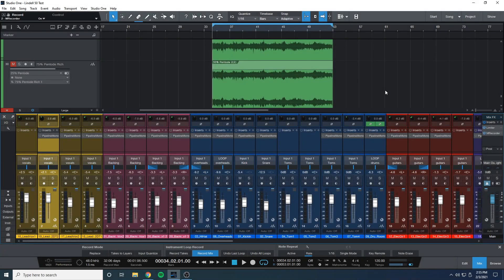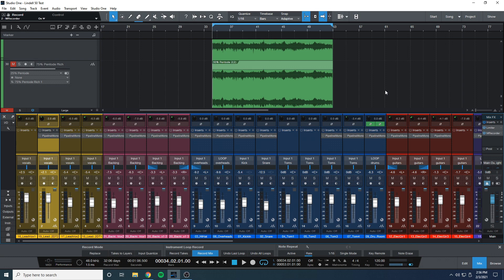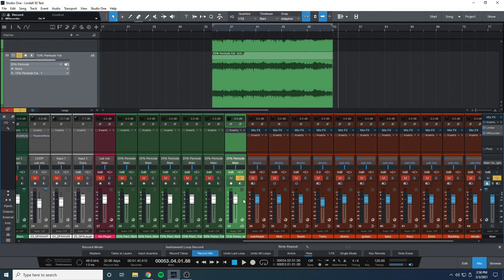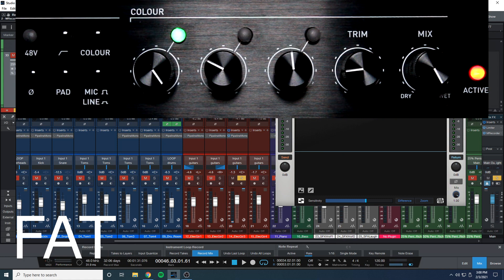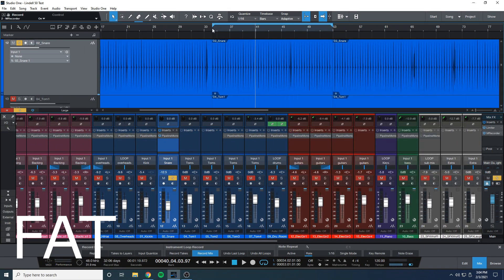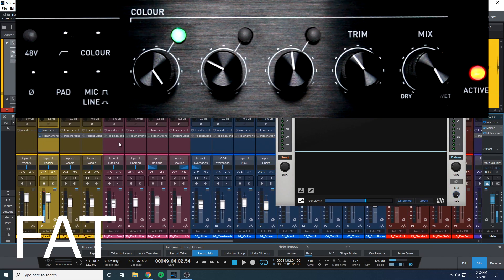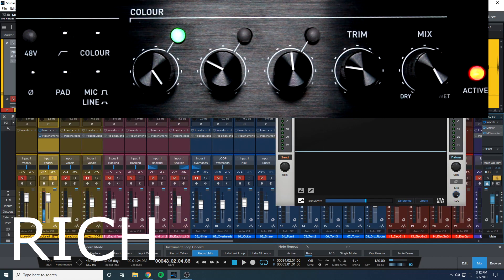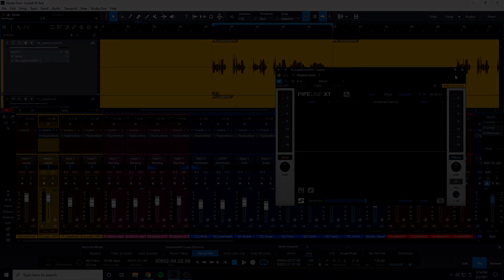Pentode Tube Saturation | DIYRE Colour Module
0:00 Intro
0:39 No Color
0:44 25% Pentode (Rich)
0:50 50% Pentode (Rich)
0:57 75% Pentode (Rich)
1:08 25% Pentode (Fat)
1:18 50% Pentode (Fat)
1:28 75% Pentode (Fat)
2:58 Guitar (Fat)
3:57 Bass (Fat)
4:55 Snare (Fat)
7:19 Vocals (Fat)
8:46 Guitar (Rich)
9:49 Bass (Rich)
10:52 Snare (Rich)
12:01 Kick (Rich)
13:00 Vocals (Rich)
14:05 Final Thoughts